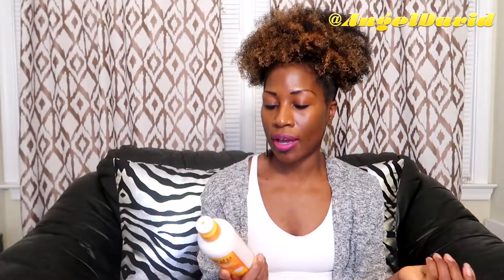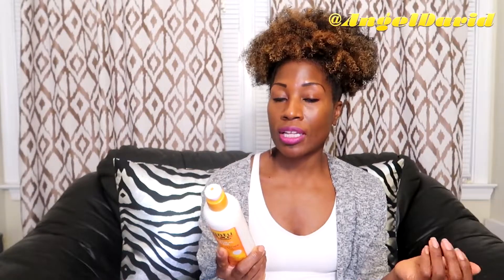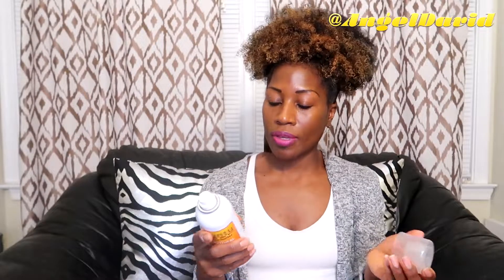CurlBox Unboxing October 2018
Hey Everyone! Today I’m Unboxing my CurlBox for the month of October. I received a lot of great goodies!